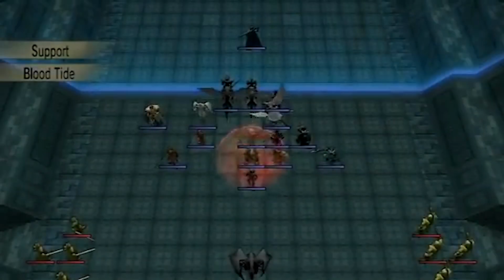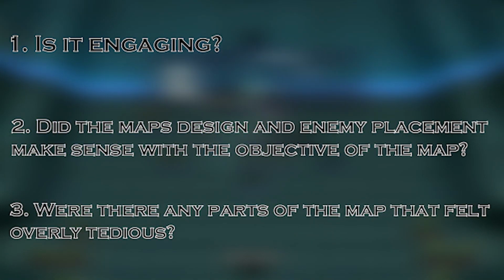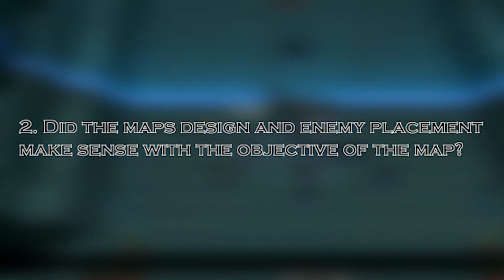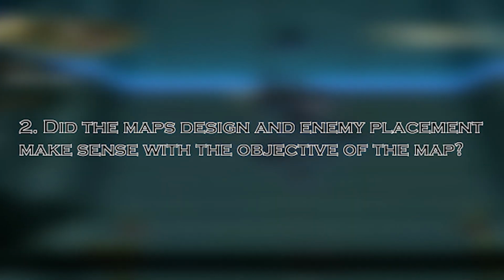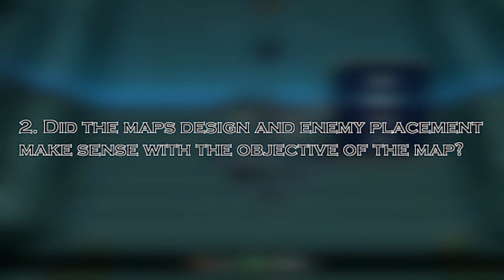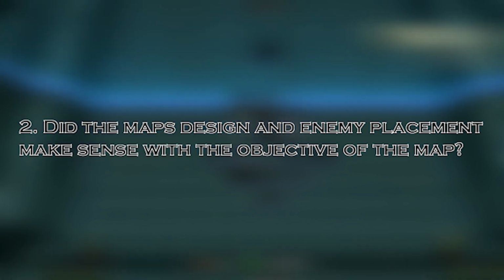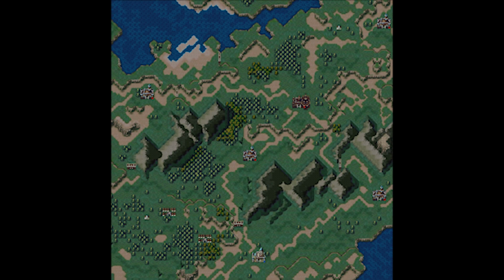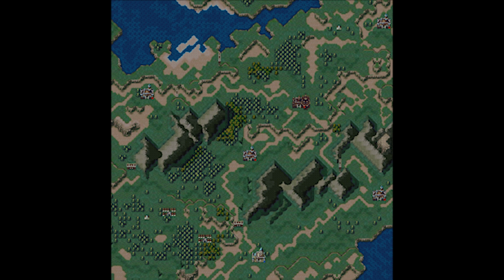What is Good Map Design? Fire Emblem Discussion Starter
Sorry for the long video drought. I am back though!